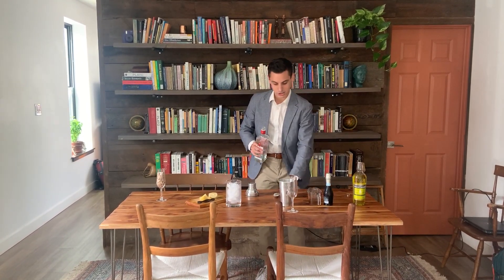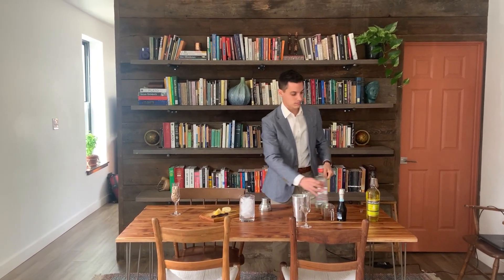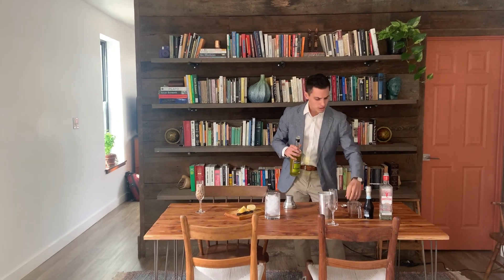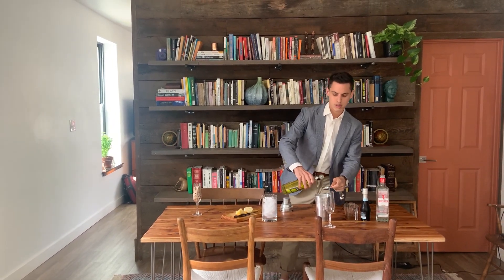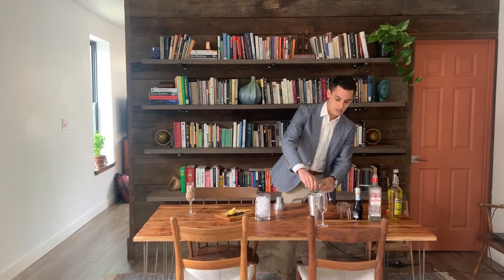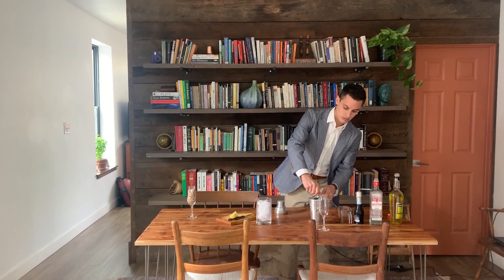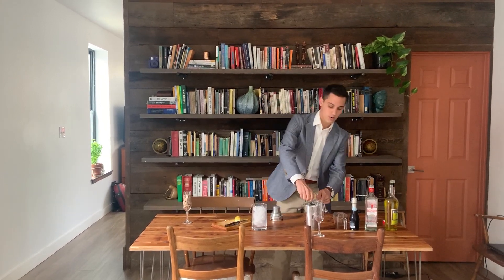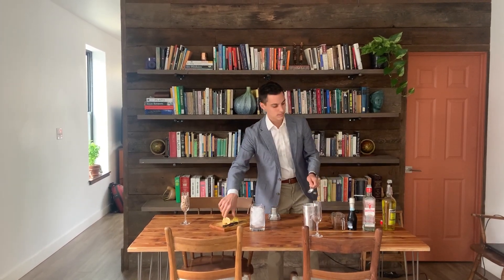Music to My Mouth: Episode 4, "Petrushka's Curses"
Stravinsky chose an enigmatic polytonal chord to represent his unfortunate protagonist Pertrushka in his famous ballet of the same name. This so-called “Petrushka chord” is comprised of two major chords set a tri-tone apart (C major and F# major). The result is a dissonant clash of tri-tone sounds imbued with bright major tonality. It is used to announce the arrival of the character and blared by the trumpets when Petrushka yells curses at his archrival.

About the Cocktail
This week’s cocktail is inspired by the “Petrushka chord.” My “C major” triad is comprised of gin, lemon juice and champagne while my “F# major” is represented by the flavors of yellow chartreuse, chamomile and honey. When combined, they produce a refreshing and bright piquancy arousing the taste buds and mystifying the mind. Finally, this drink pays homage to Stravinsky’s penchant for repurposing old musical forms. It is a play on the French 75, a well known World War I-era drink created at the famous Harry’s New York Bar in Paris.